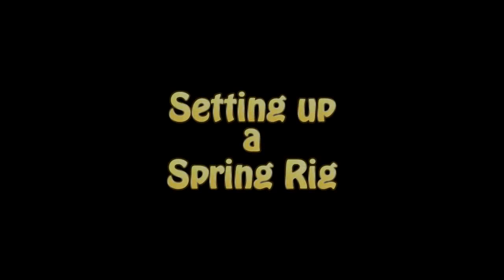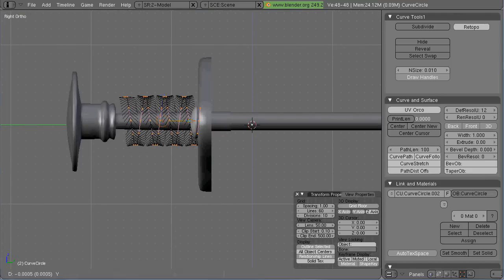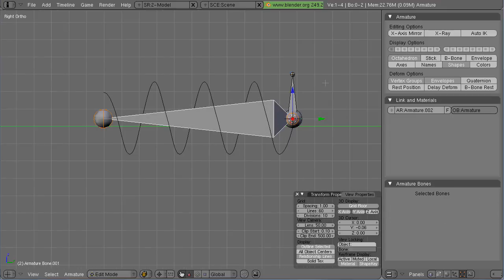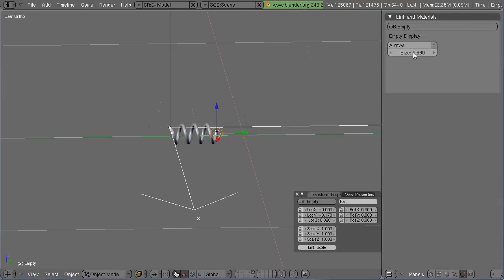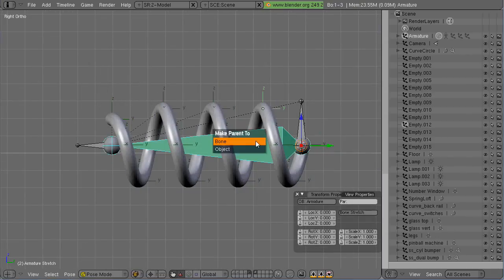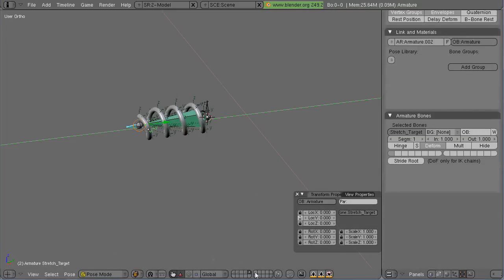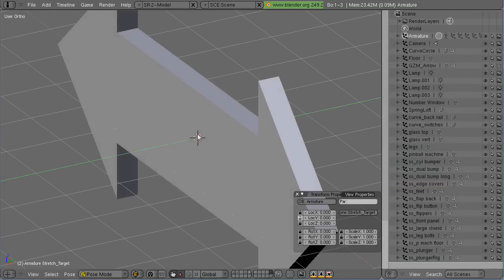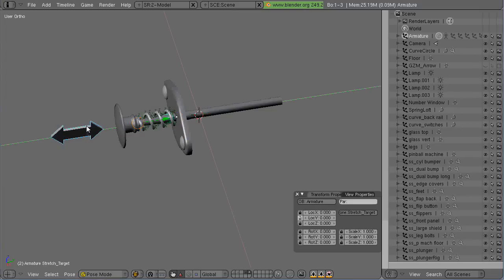Blender Spring Rig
I need a spring for my pinball machine. I create the spring and rig it to expand and contract.